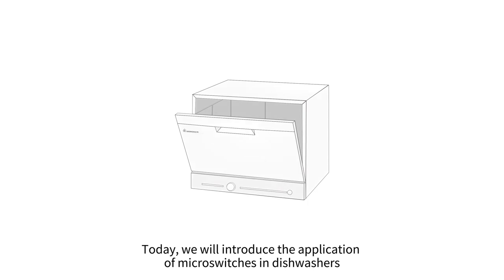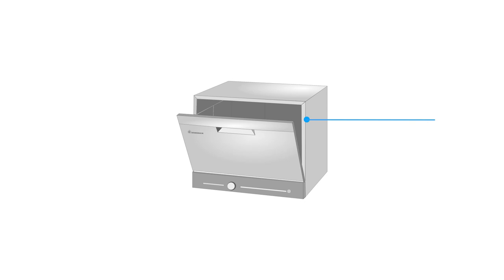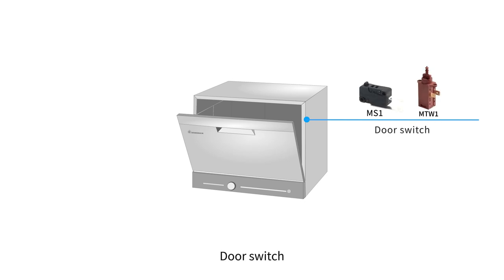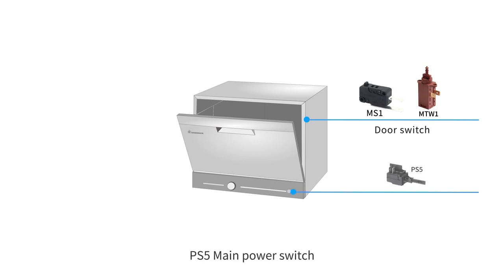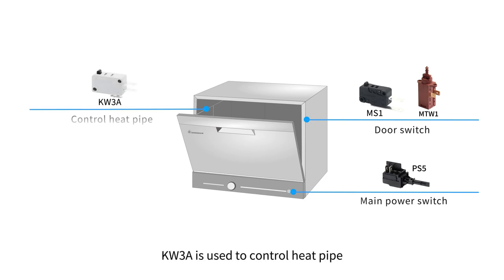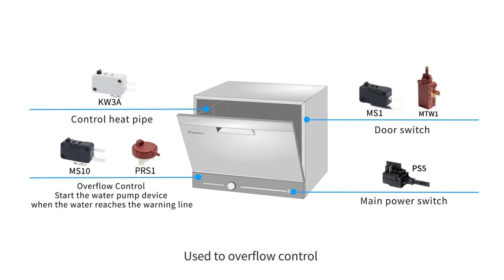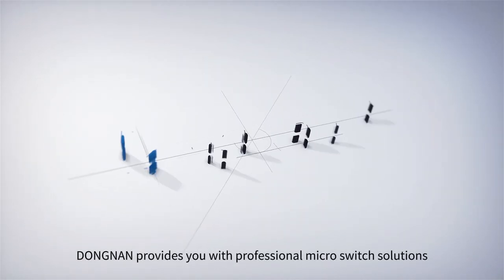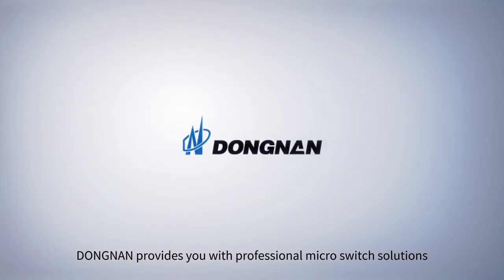DONGNAN--Dishwasher Micro Switch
DONGNAN micro switch for dishwashers, reliable quality

DONGNAN micro switches are the best choice for dishwashers, rigorously tested and of reliable quality. Widely used in dishwashers to ensure your household dishes are clean and germ-free. Choose our micro switch to make your dishwasher more efficient and stable!